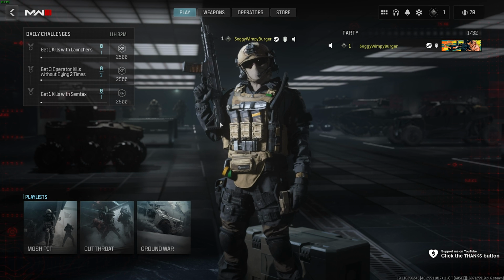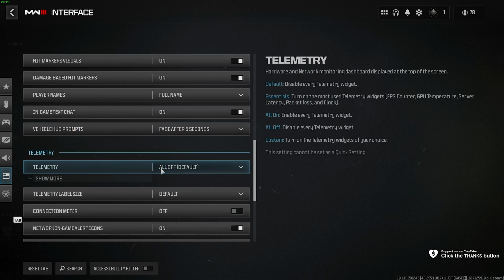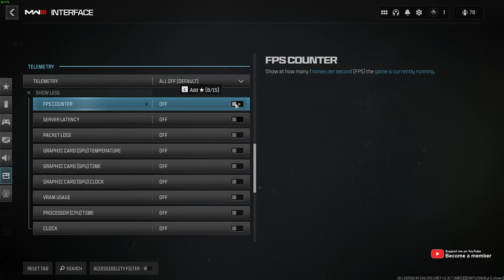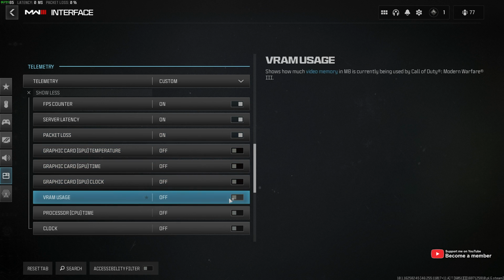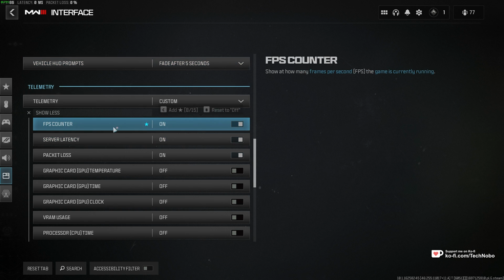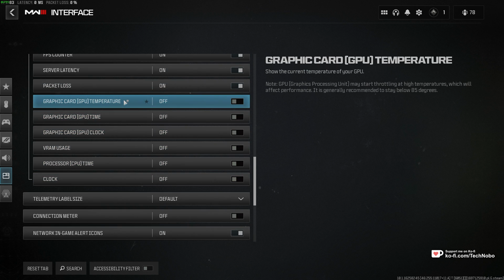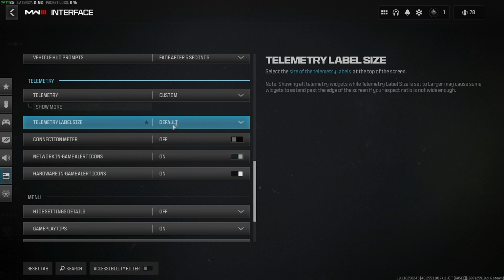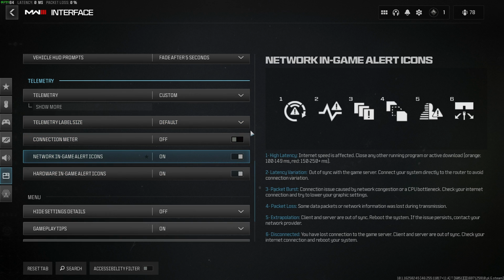Show FPS & Ping in MW3 | Full Guide | Simple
Playing MW3, but trying to optimize your FPS or network connection? Well, this video shows you all you need to know to show FPS and some other interesting information ingame.

Timestamps:
0:00 - Explanation
0:10 - Show Ping, FPS and more info in MW3